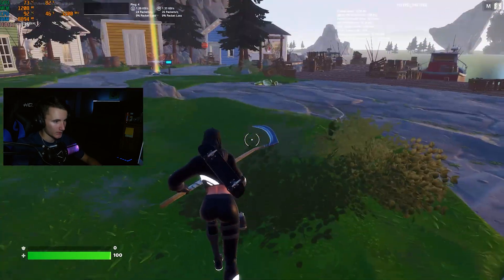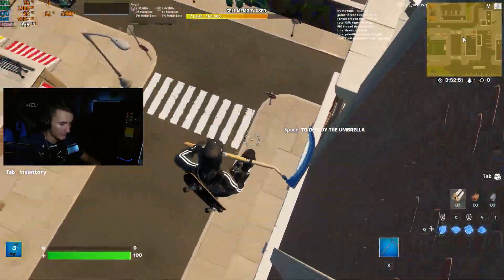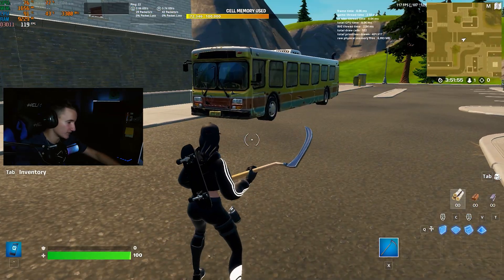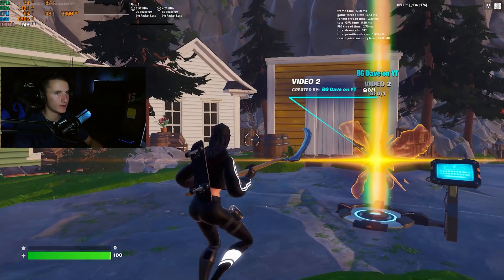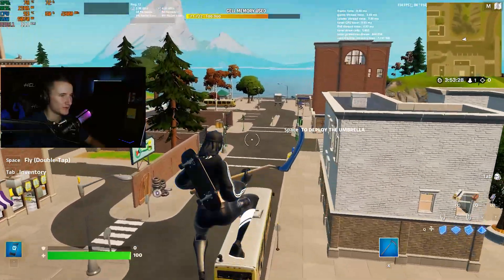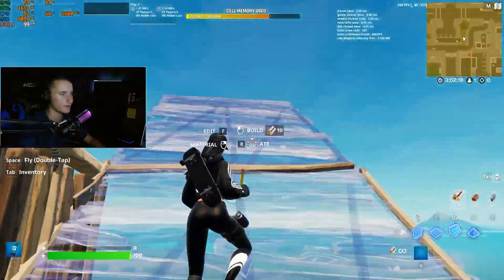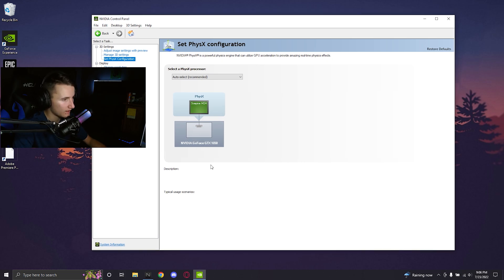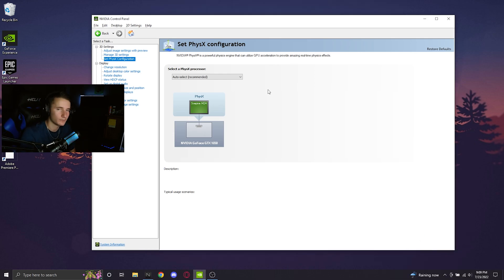Does Connecting An External Monitor REALLY Boost FPS?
Hi guys, today I will be testing the age old question "Does Connecting An External Monitor REALLY Boost FPS?"

My Monitor
My Laptop (Acer Nitro 5 2020)

Videos take me a while for me to make and I try to make the best quality content for yall, so if you could just drop a LIKE 👍🏼 on the video or maybe even consider SUBSCRIBING 😊 that would mean the world to me!

Chapters
0:00 Intro
0:40 Laptop Screen Test
2:11 Think Before You Buy
3:19 External Monitor Test
5:32 How It All Works
7:16 Outro
7:46 Extra

1ms vs 4ms
External monitor for laptop
Monitor